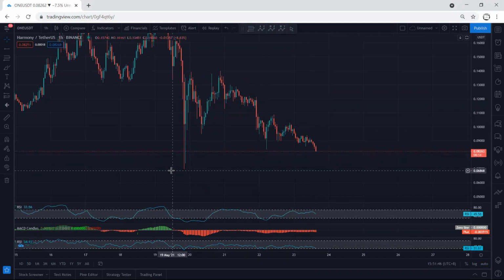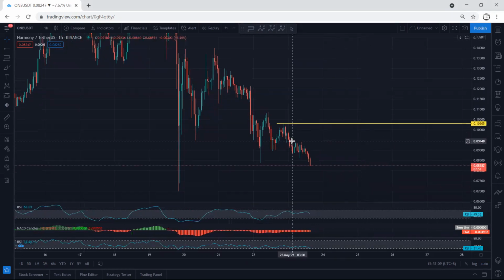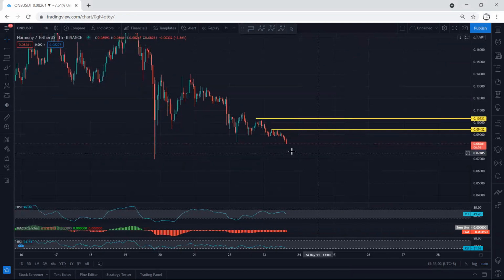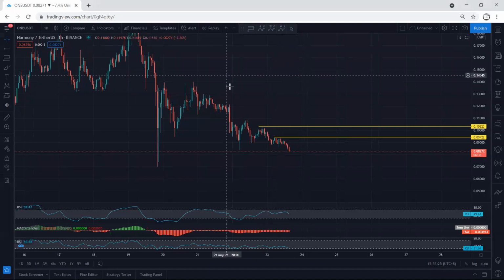Harmony - ONE Technical Analysis for May 23, 2021 - Harmony